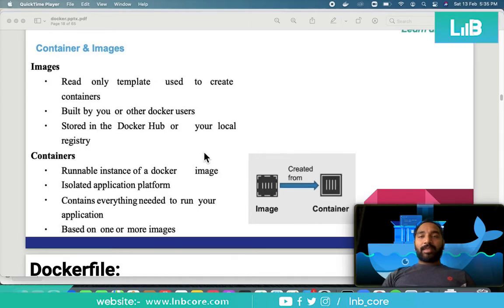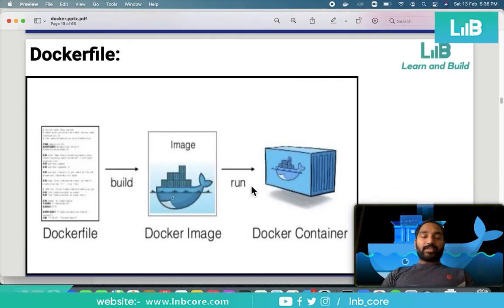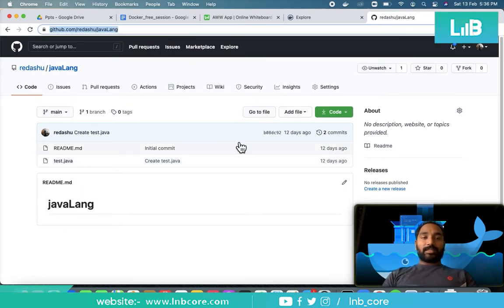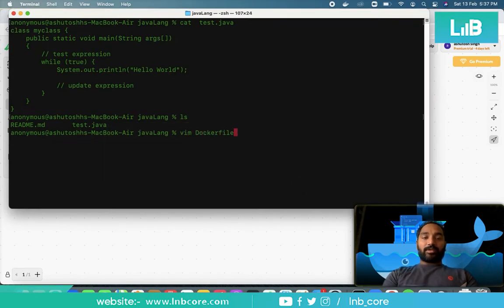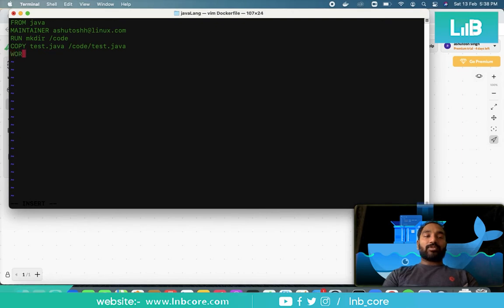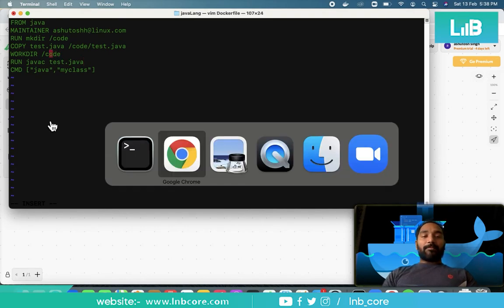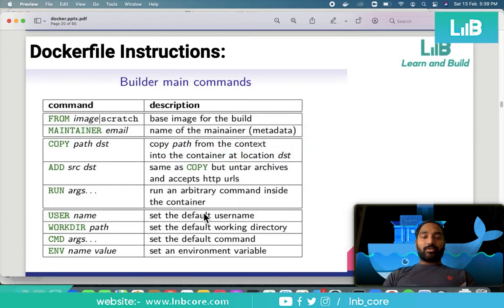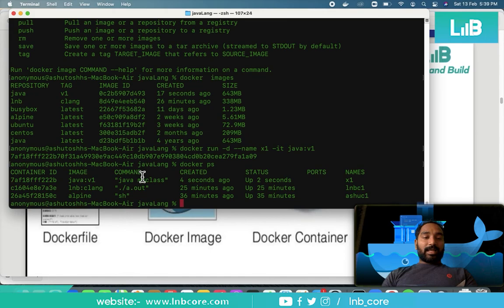#08 : Containerization of JAVA lang code